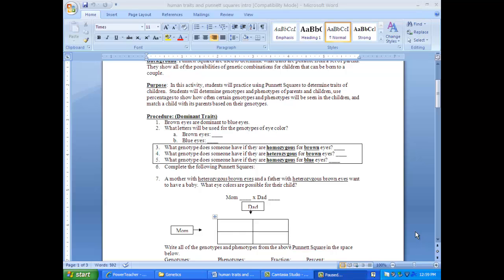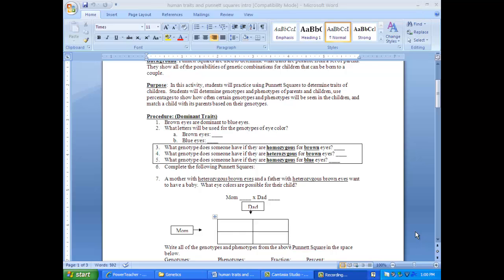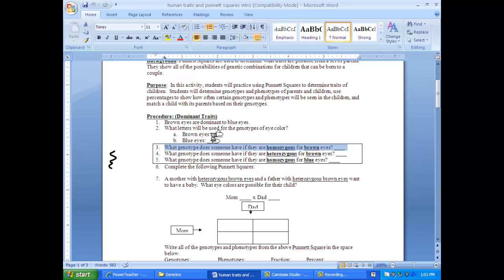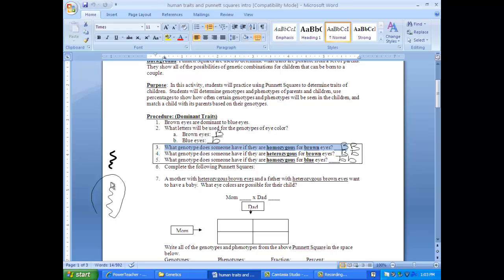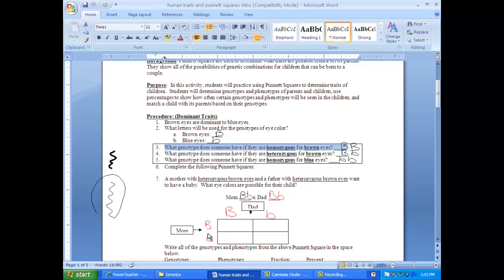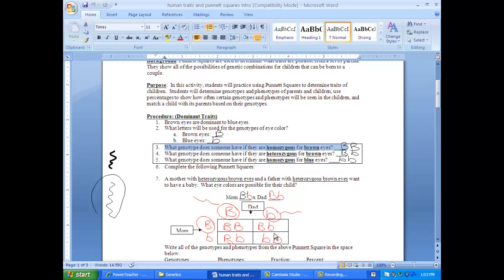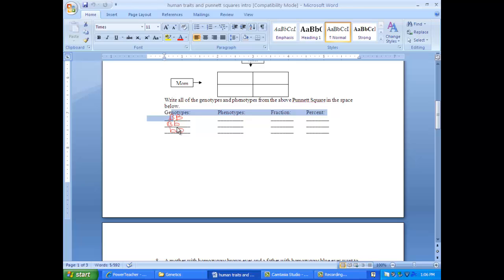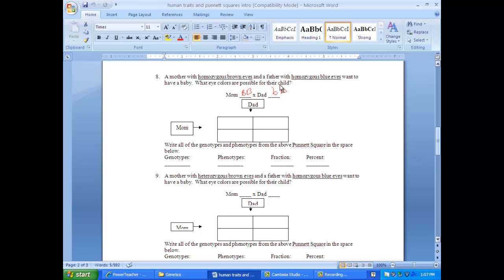Monohybrid Crosses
Quick recap of monohybrid crosses